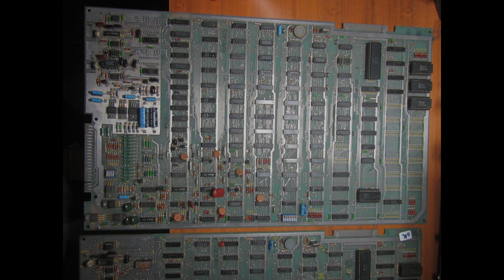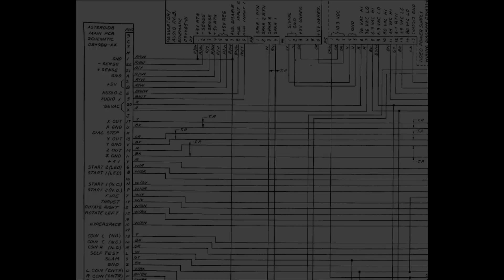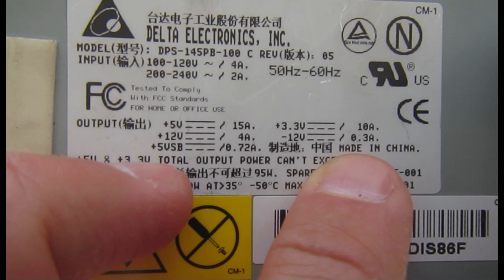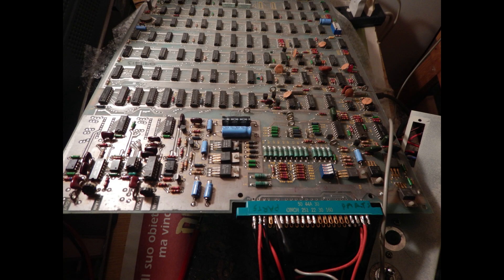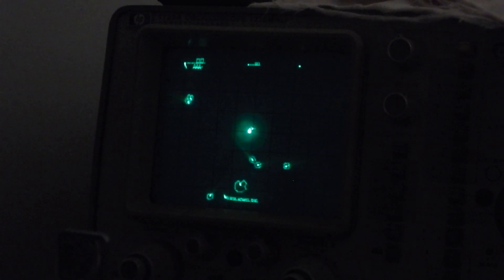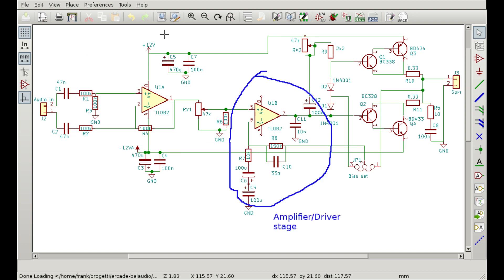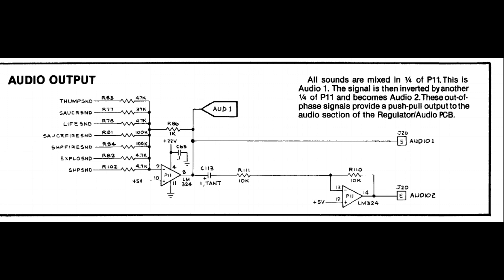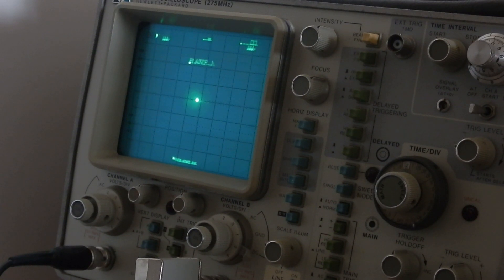Atari Asteroids Arcade: making a power supply and audio amplifier for the game board.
This is the second part in my Atari Asteroids Arcade project.
I needed to make a complete power supply for the game PCB (and the
vector monitor) and an audio power amplifier with a balanced input.

Timeline:
00:00 - Welcome
01:47 - Power supply
07:39 - Audio amplifier
12:23 - Oscilloscope as XY display